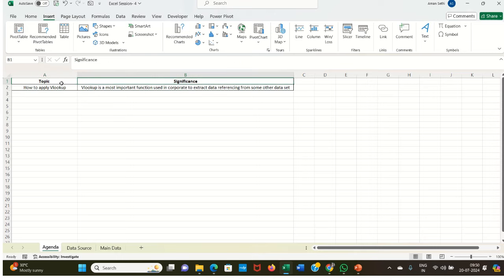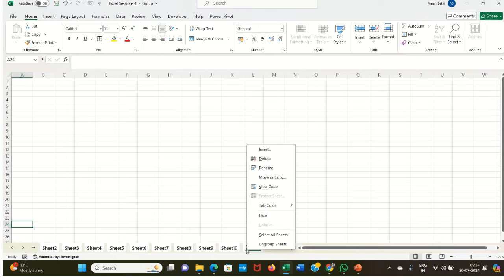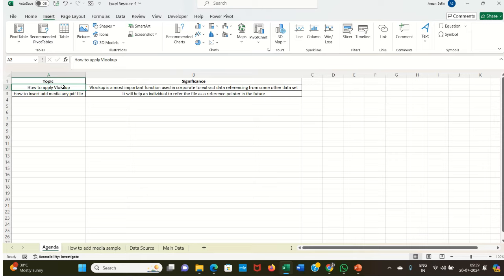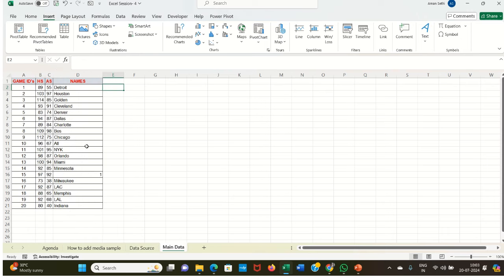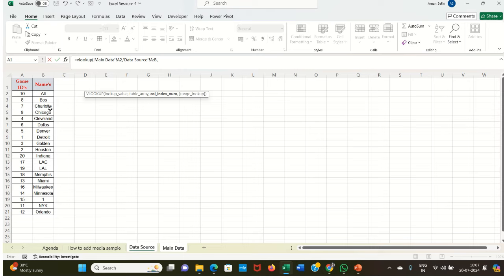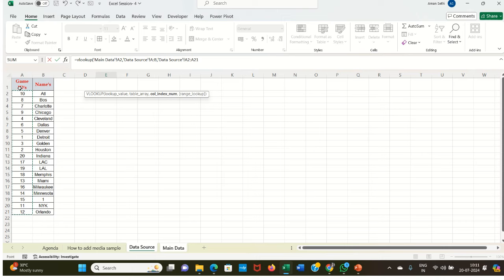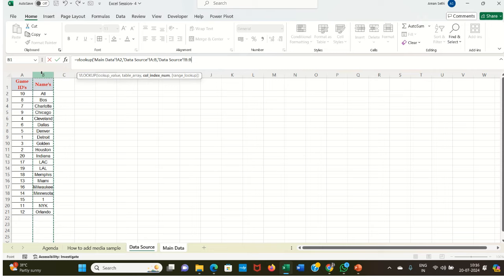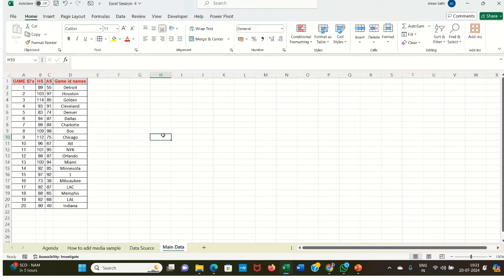Excel Video Series 4 (Adding files to excel, how to use Vlookup)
This video would be the fourth part in a series of excel concepts

This channel belongs to Aman Sethi, who has a very rich experience of five years working with Fortune 500 Companies around the world, in profiles like Accounts Receivables, Cash Applications, and Billing under Order to Cash. He has been working with tools like Advance Excel and now he would be sharing a part of his knowledge to the audience on open source such as on Youtube and Linkedin.

This channel will contain a series of short pre-recorded videos of excel formulas which can help a larger audience to apply them in their daily activities in their corporate journey.